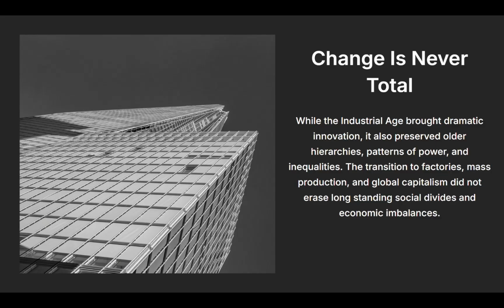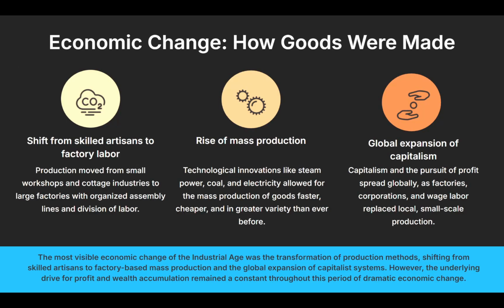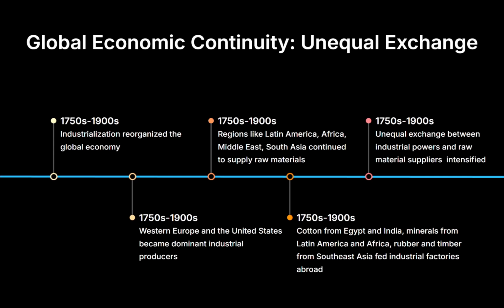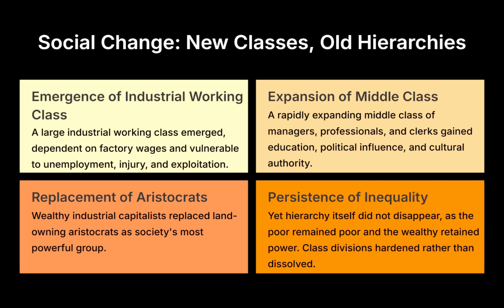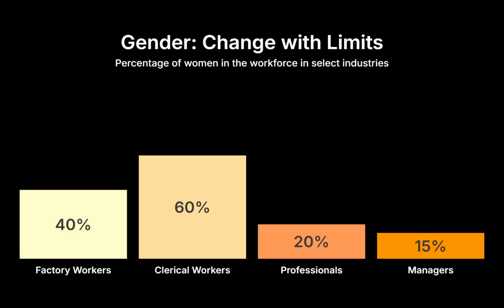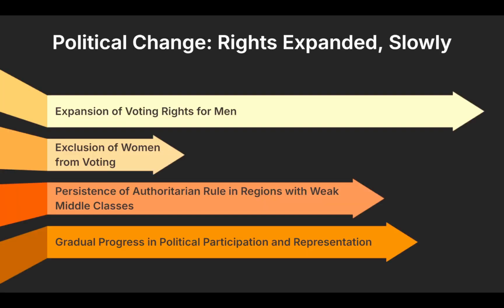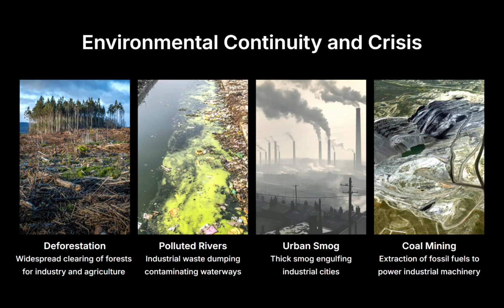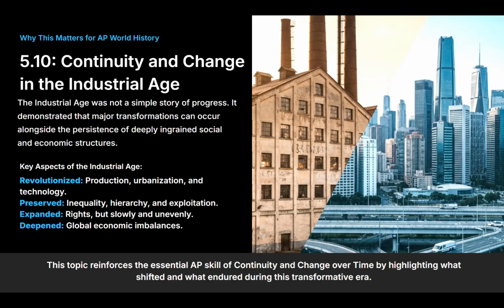AP World History 5.10 | Continuity and Change in the Industrial Age (1750–1900)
In this AP World History video, we examine Topic 5.10: Continuity and Change in the Industrial Age (c. 1750–1900) and bring Unit 5 together by asking what truly changed—and what stayed the same—during industrialization.

You will learn:
• How industrialization transformed production, labor, and cities
• Why capitalism, inequality, and global trade patterns showed strong continuity
• How social class and gender roles shifted but did not disappear
• Why political rights expanded slowly and unevenly
• How environmental damage intensified older patterns of human exploitation of nature

This lesson directly targets the AP skill of Continuity and Change over Time (CCOT) and connects to major AP World History themes, including Economic Systems, Social Interactions and Organization, Governance, Technology and Innovation, and Environmental Impacts.

Ideal for:
• AP World History: Modern students
• Unit 5 review and synthesis
• SAQ, LEQ, and DBQ preparation
• End-of-unit or exam-season review

📘 Topic: 5.10 Continuity and Change in the Industrial Age
📚 Course: AP World History: Modern

🎧 Listen to Mr. Hutchings History
Also on iHeartRadio, Overcast, Pocket Casts, and RadioPublic

🎧 Also Streaming: Lead & Inspire with Mr. Hutchings

🌐 Follow Mr. Hutchings

Outro Music
Mouazzen, Deema, performer. Étude in D-flat Major, Op. 25, No. 8 by Frédéric Chopin. Instagram@deemaspiano, 6 Nov. 2025,